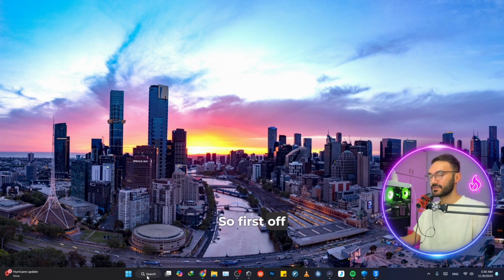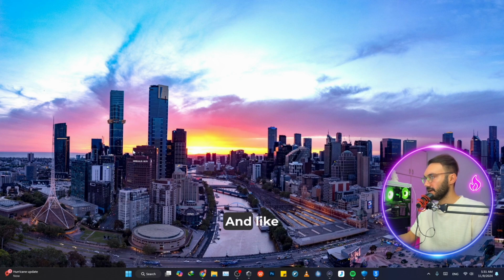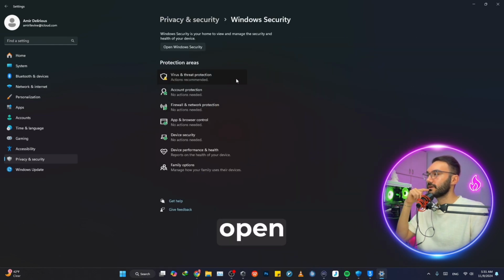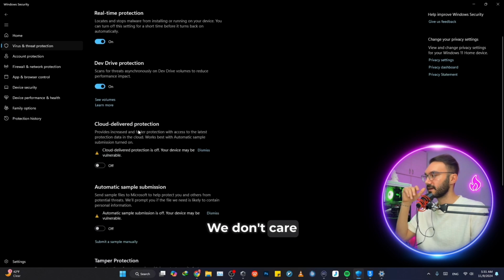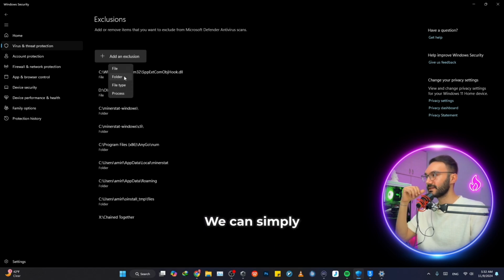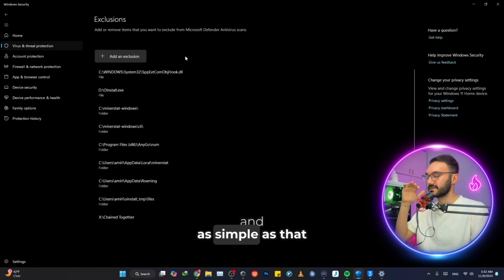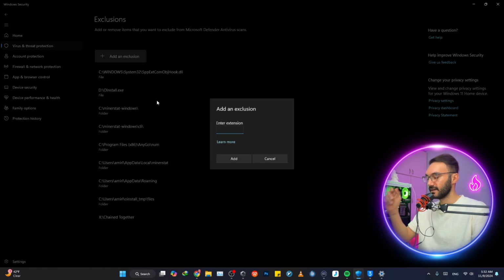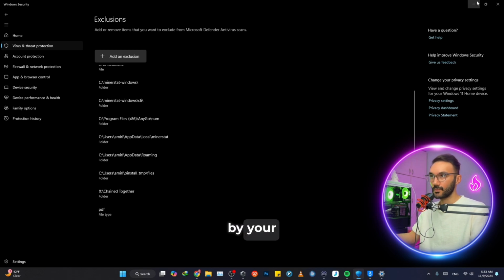How to Exclude a File or Folder to be Detected by Windows 11 Security Defender System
In this video, I'll show you how to exclude files or folders from being detected by Windows 11's built-in security system, also known as Windows Defender or Microsoft Defender Antivirus. If you're running into issues with Windows Security constantly flagging safe files or specific folders as potential threats, this tutorial will guide you step-by-step on how to add exclusions, making sure those files stay out of Windows Security's scan.

We’ll cover the following:
1. How to open Windows Security settings in Windows 11.
2. Navigating to the "Virus & Threat Protection" settings.
3. Adding custom exclusions for files, folders, file types, or processes.
4. Tips for managing exclusions to keep your system secure.

This guide is useful if you work with specific software, tools, or files that Windows 11 flags incorrectly. By adding them to the exclusion list, you can improve performance and avoid interruptions without compromising your overall system security.

Whether you're a gamer, developer, or simply need certain files untouched by security scans, this video will help make the process easy and effective.